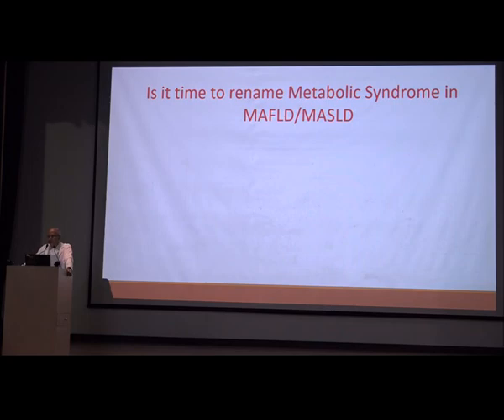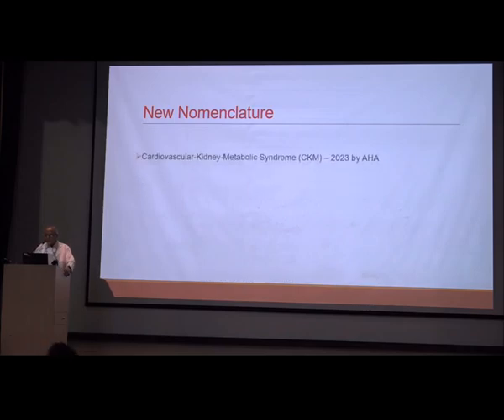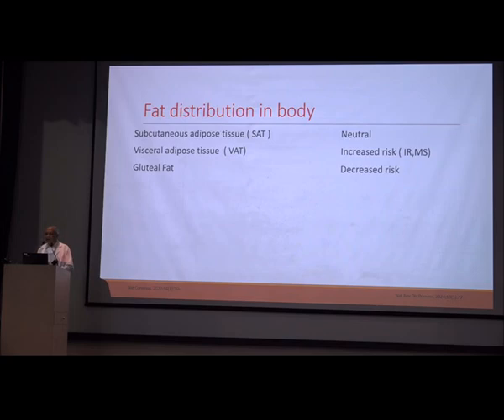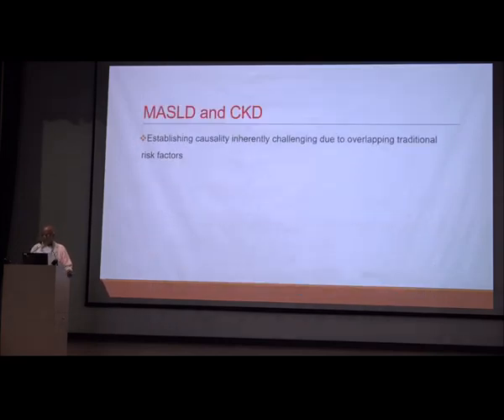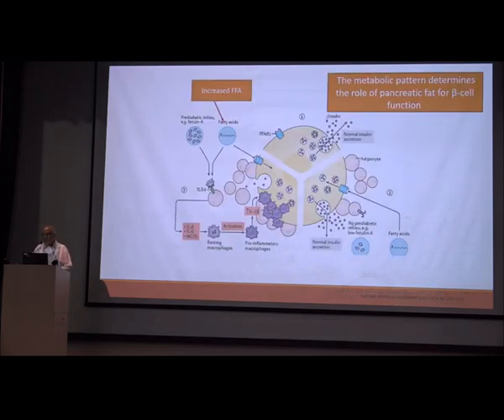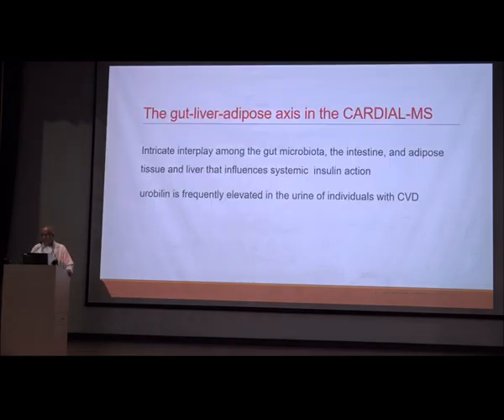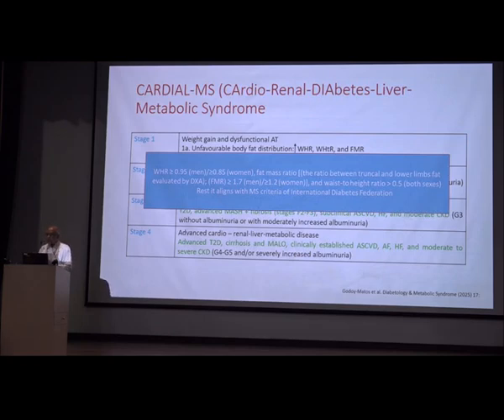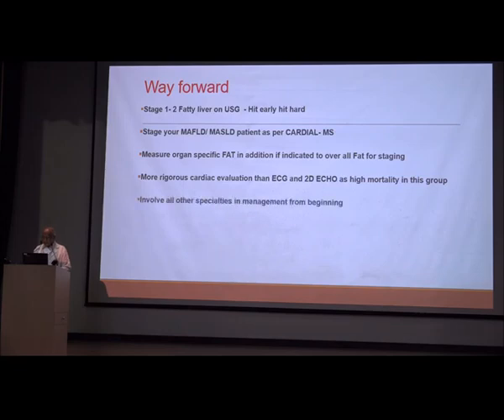Dr Mradul Kumar Daga,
“Is it time to Rename Metabolic Syndrome in MAFLD/MASLD”